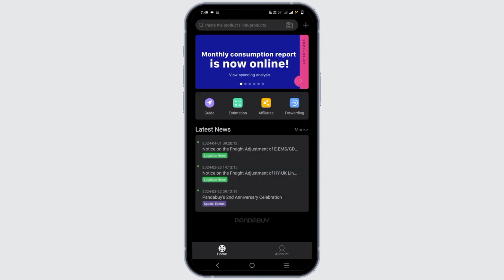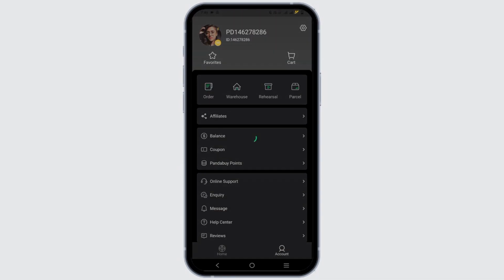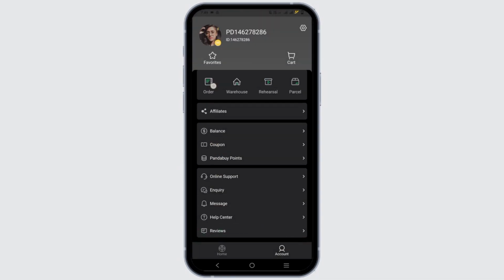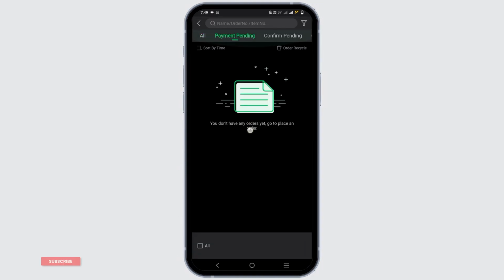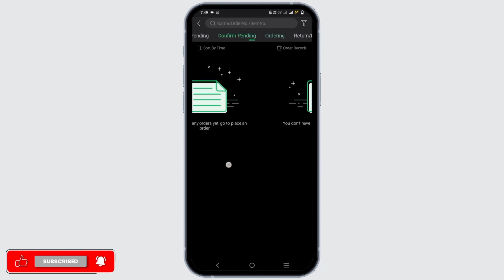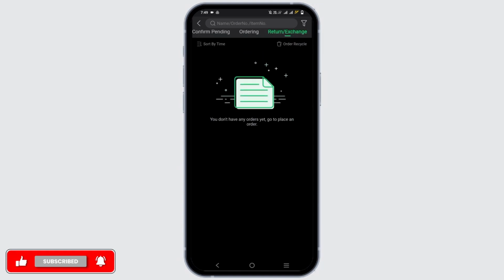How to Track Order on Pandabuy (FULL GUIDE)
Curious about the status of your order on Pandabuy? Learn how to track it easily with this step-by-step guide. Stay updated on the whereabouts of your purchase and anticipate its arrival with confidence.

In this tutorial:
0:00 - Introduction
0:05 - How to Track Order on Pandabuy

Discover the simple process of tracking your order on Pandabuy. This comprehensive tutorial ensures you can monitor your purchase seamlessly, allowing you to stay informed about its progress and estimated delivery time.

Track your order on Pandabuy effortlessly by following this guide!